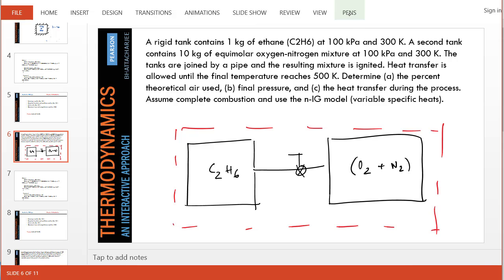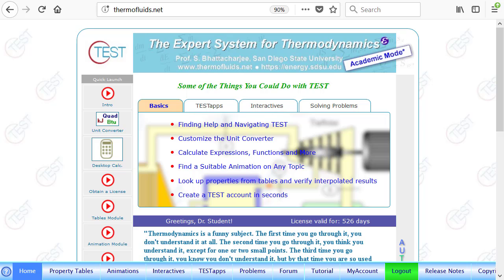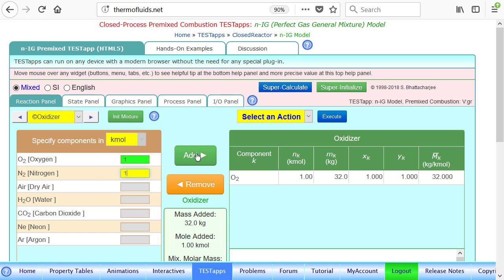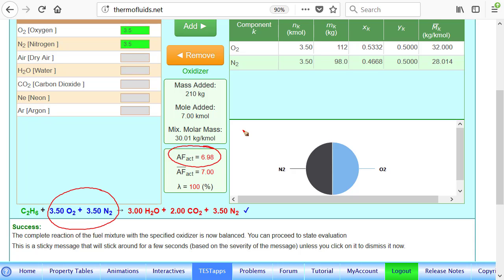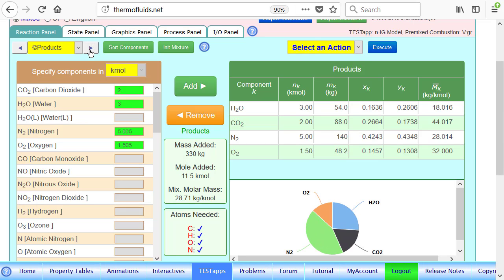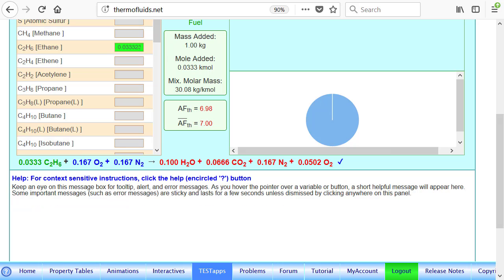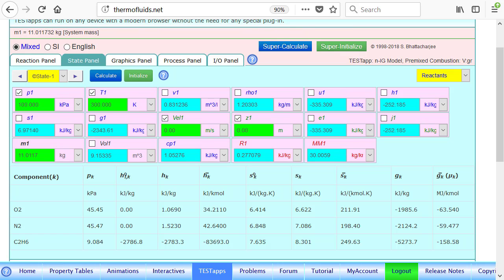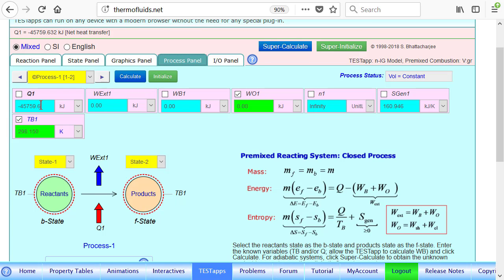ch13-sol-TEST-closedSystem-ethaneCombustion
Determine the heat transfer and final pressure as a reactants mixture is iginited in a chamber using a TESTapp, online thermodynamic calculator from thremofluids.net